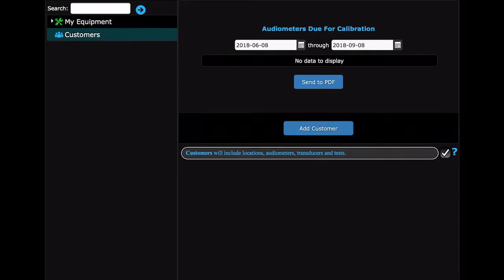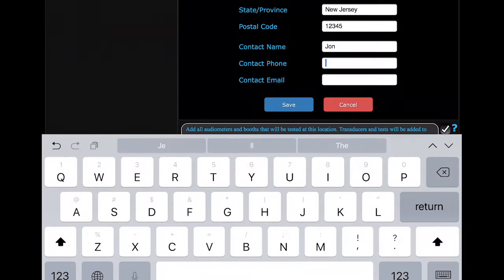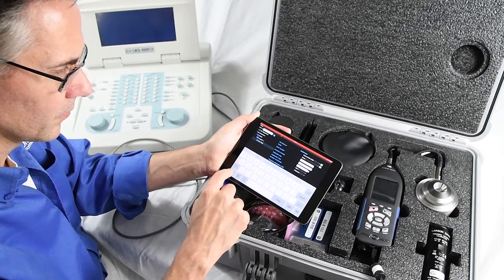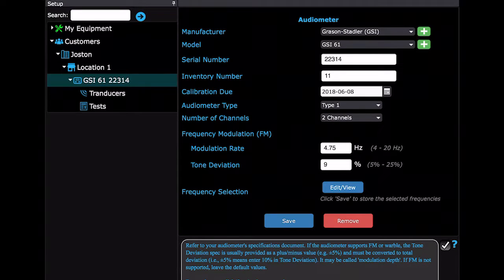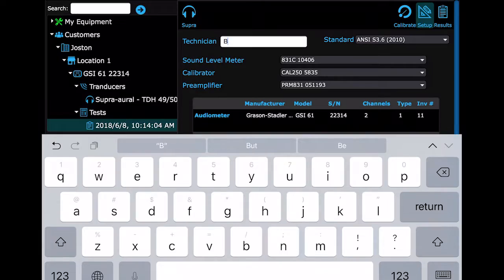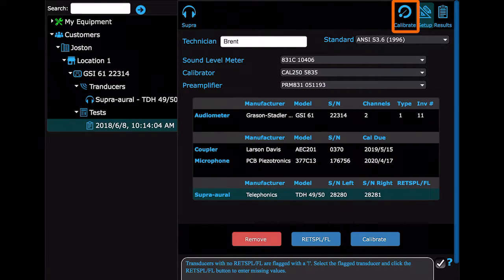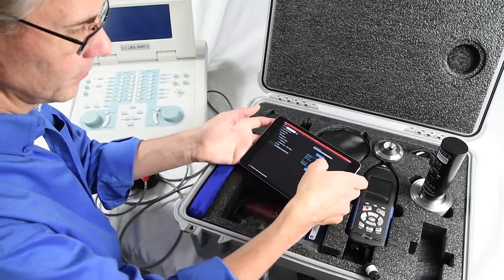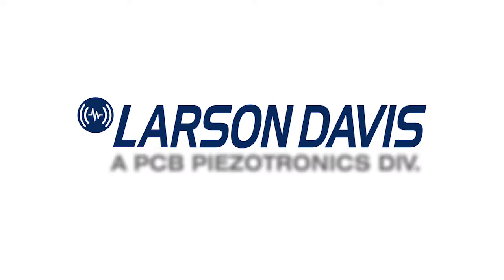Audiometer Calibration System - Creating a Test - Model AudCal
The SoundAdvisor Audiometer Calibration System, Model AudCal, from Larson Davis is a field-ready solution for fast, comprehensive audiometer calibration. In this video, learn more about creating a new test.

AudCal works seamlessly with a tablet for both testing and data collection–no PC is required. Artificial ear couplers and mastoids are available to simplify the challenge of interfacing with a wide variety of audiometer transducers.